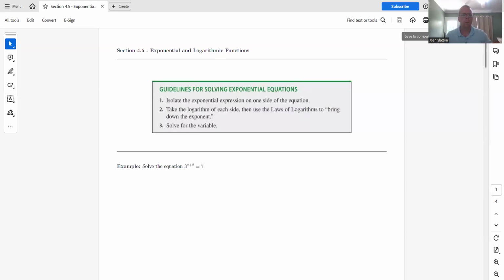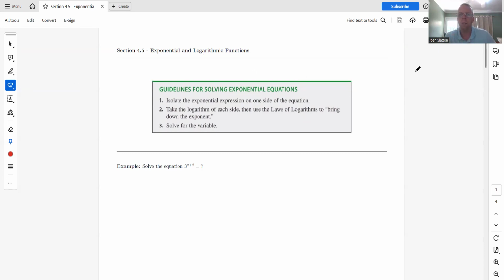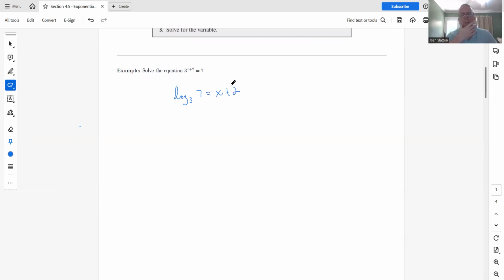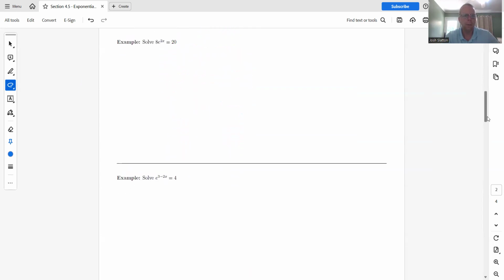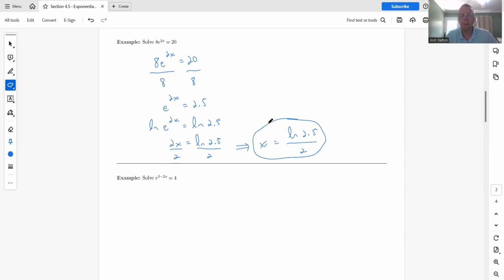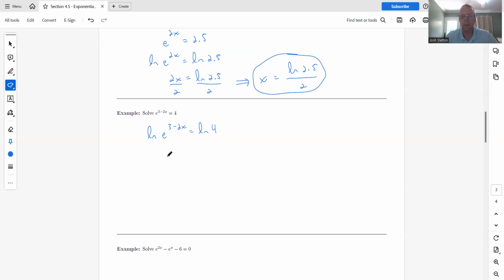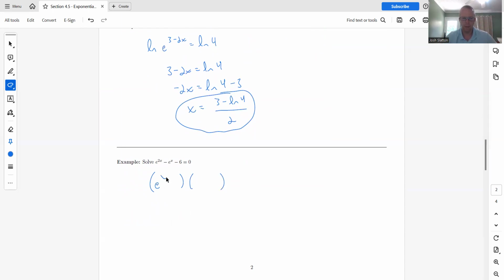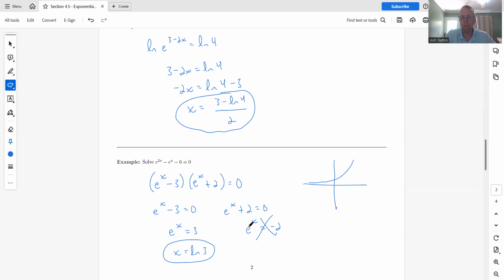Section 4.5 (Part 1) - Exponential Equations